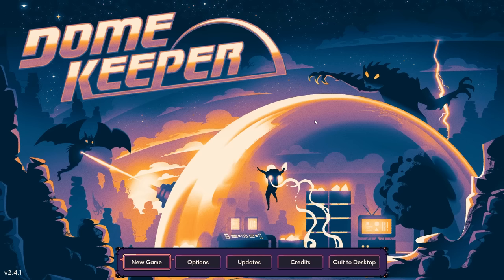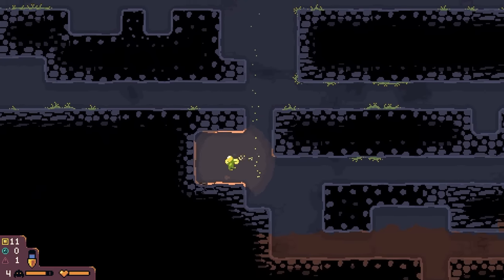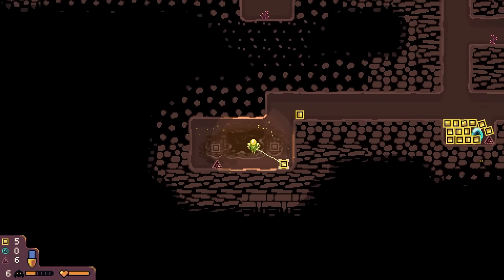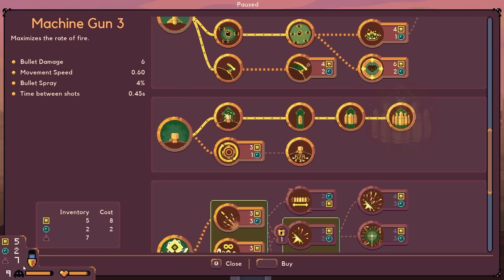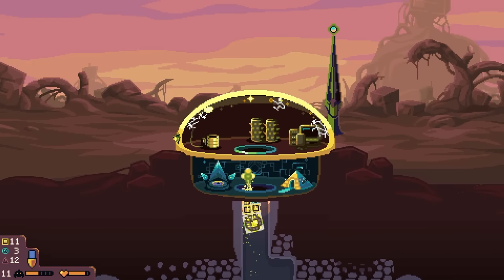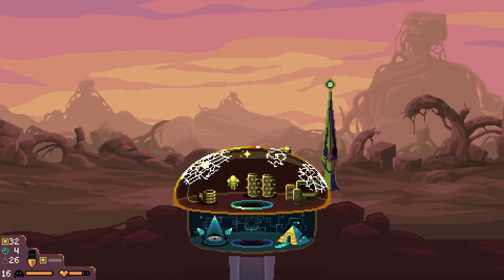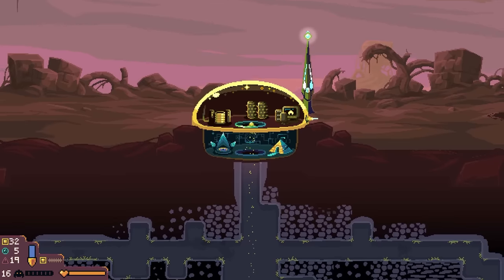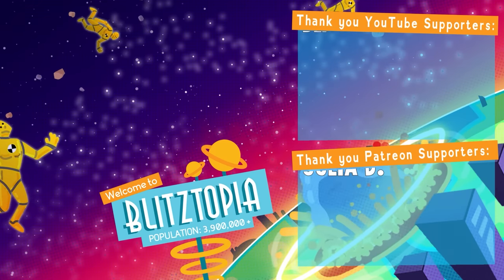I Made A FULLY AUTOMATED Dome in Dome Keeper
Keep in touch with more Blitz!
ABOUT & GAMEPLAY: DOME KEEPER
Drill tunnels beneath your dome in search of precious materials or to uncover powerful hidden artifacts. Watch the time, you need to get back to the dome and be ready when the next wave of attack comes. How deep will you get this time? How much can you carry back?